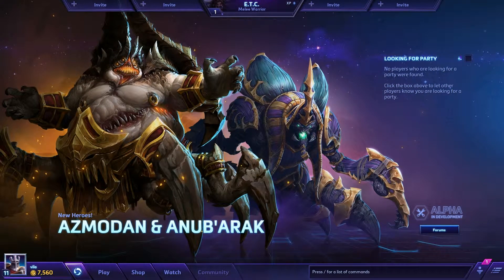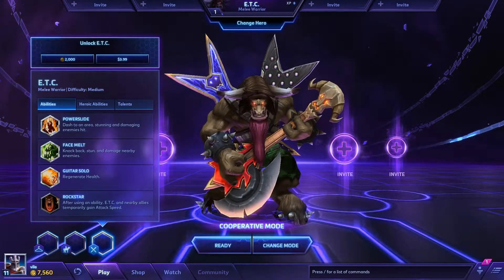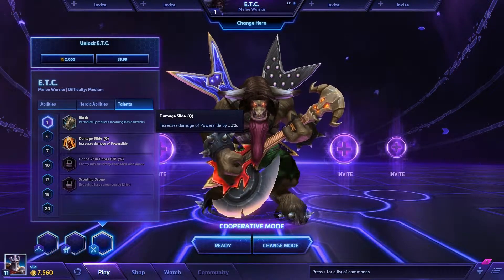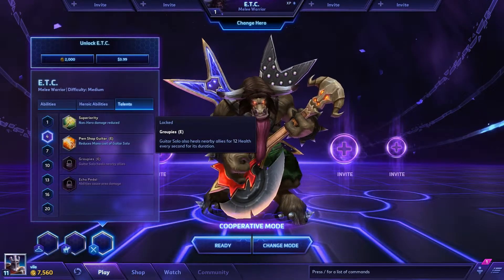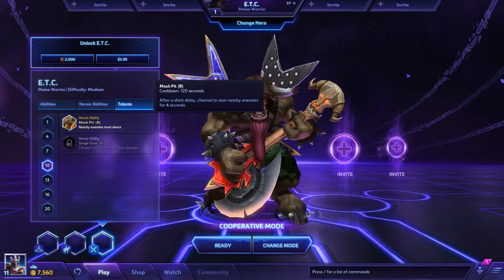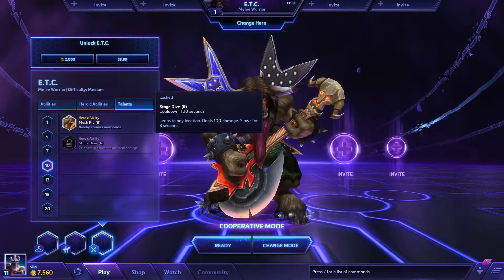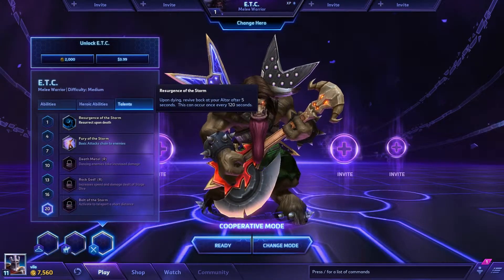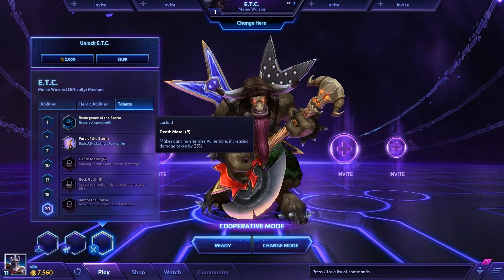Heroes Of The Storm - Lets Play - Tutorial - E.T.C - In-depth look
Welcome to hero's of the Storm Lets play, here you will find game footage of Blizzards latest game and endeavor into a real time strategy game featuring many of the beloved hero's of the blizzard franchise as well as commentary from myself as I play through the levels in 1920 x 1080 HD. So come join me as we explore this Beta Version of hero's of the Storm If you wish to make a contribution to our videos you can find my Amazon wish list below